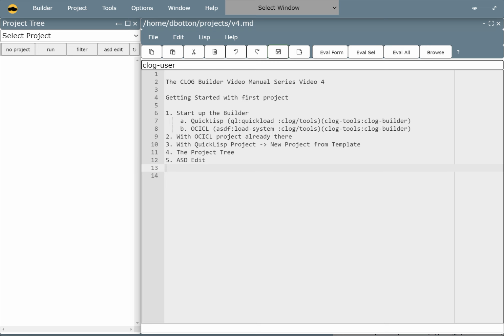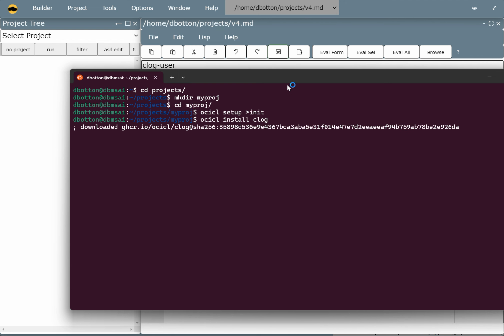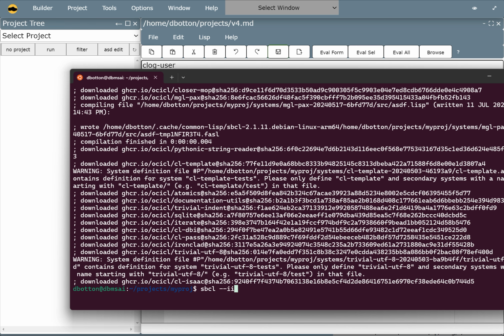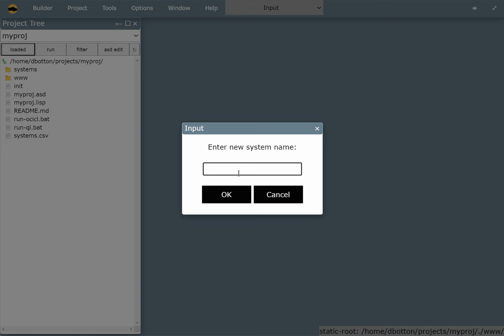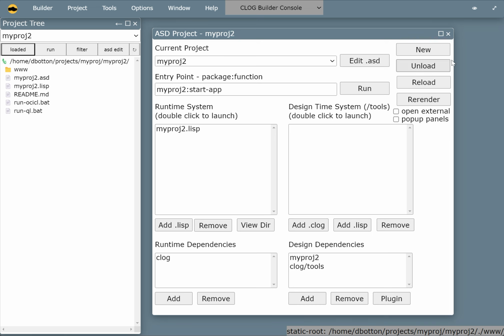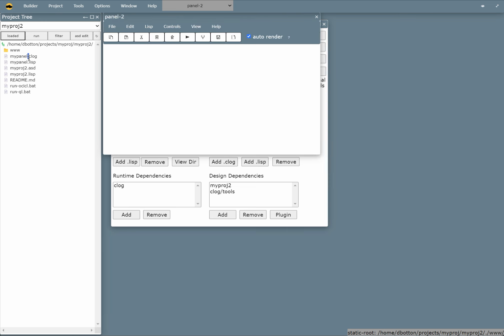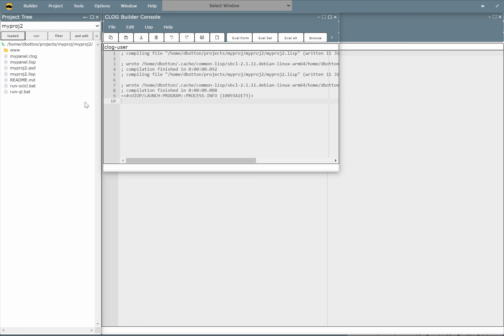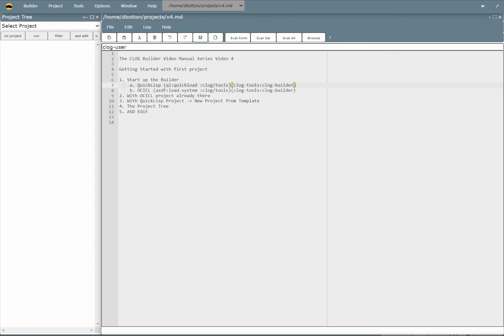CLOG Builder Video Manual Video 4 - First Project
Getting started with your first project